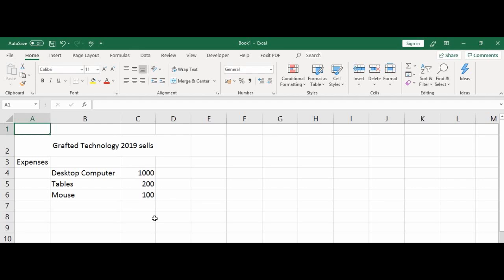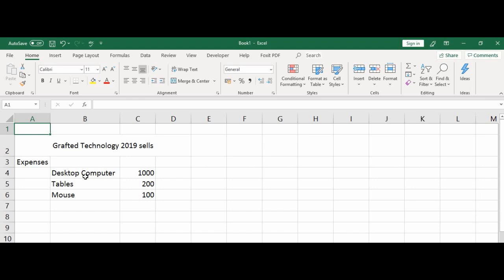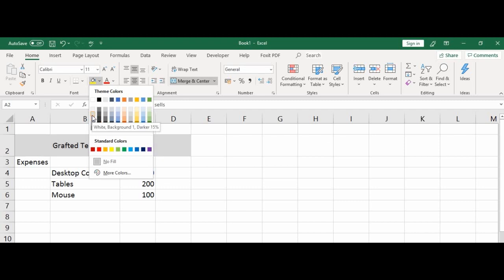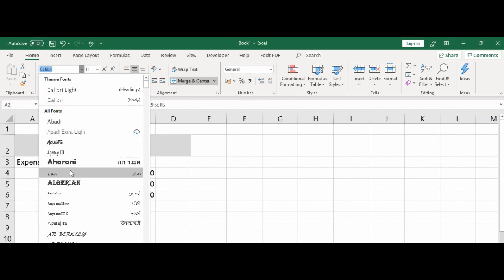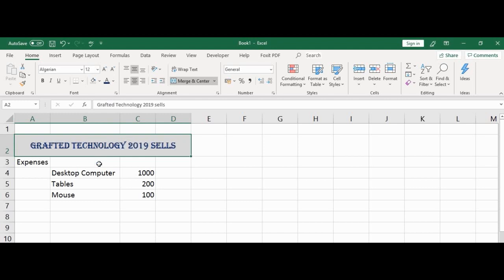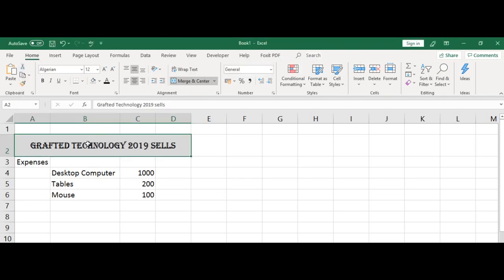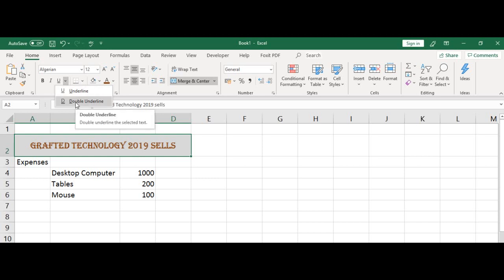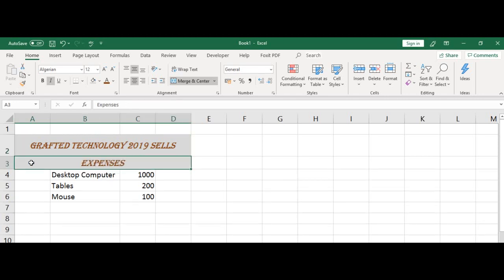How to Format Cells in Worksheet || Change font colour, font size, font type, etc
In this tutorial, you will learn how to add background colour to a cell or group of cells, How to change font size, How to change font colour, How to increase and decrease font size, How to Bold font in excel, How to Italicize and Underline font in excel. You will also see how to use Format Painter, How to create borders, How to change numbers to currency, and How to Format Date.